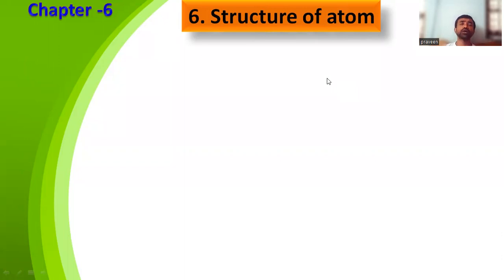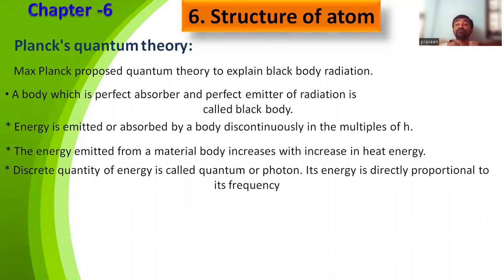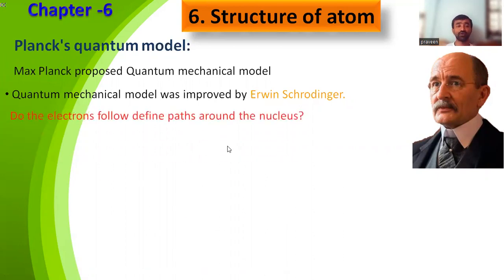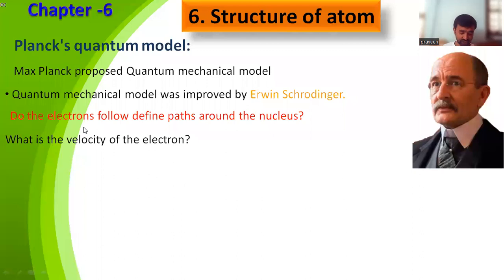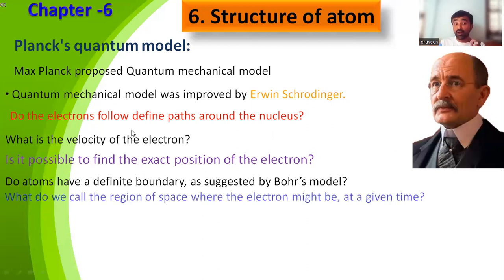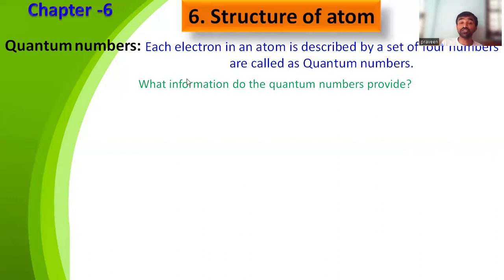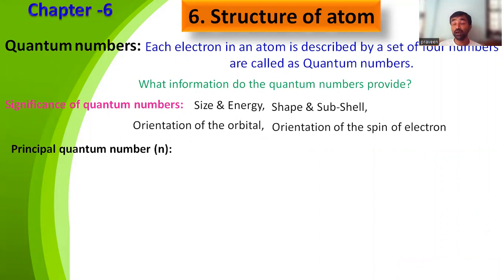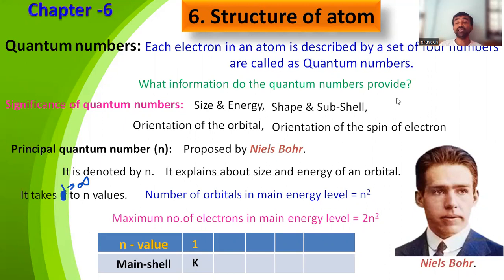Structure of Atom class 7 Physical Science online Course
Physical Science online Course